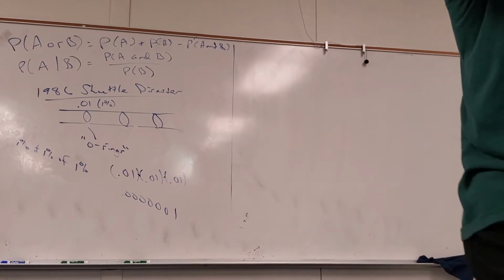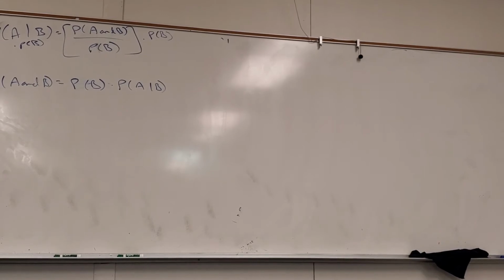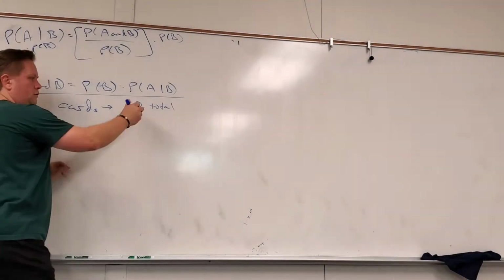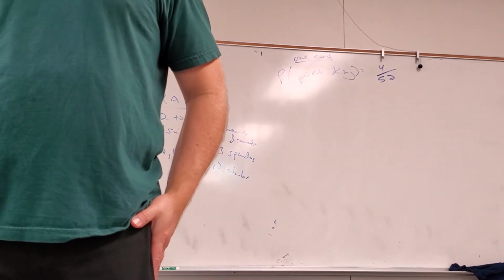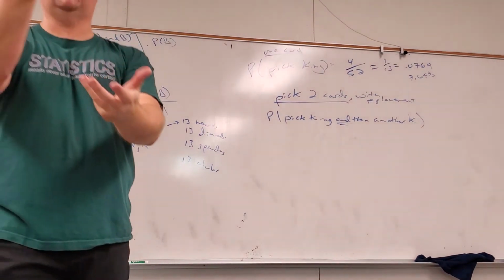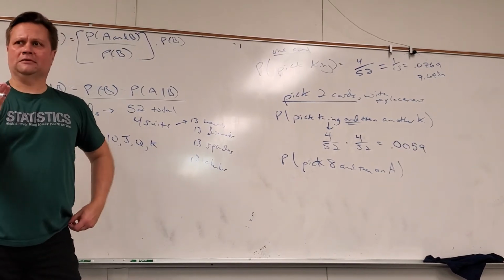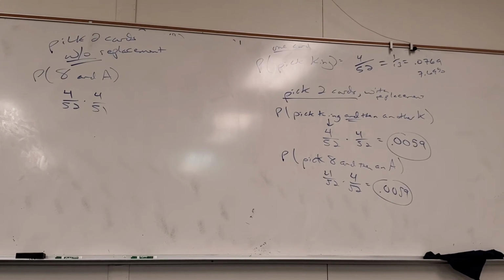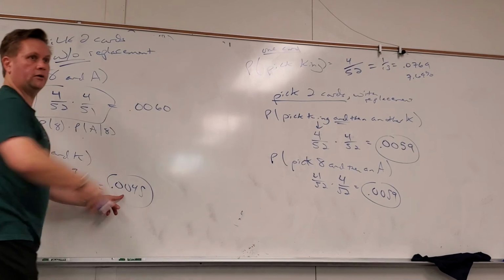Math 160 MW, Feb 19 Lecture, part 2